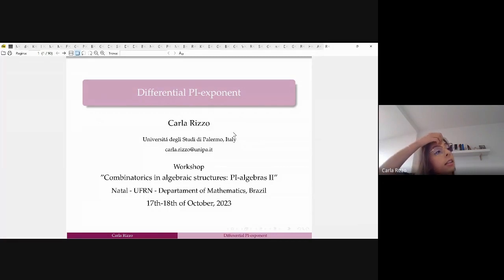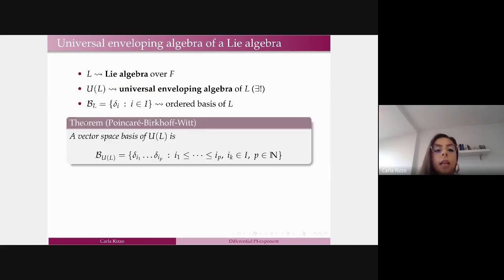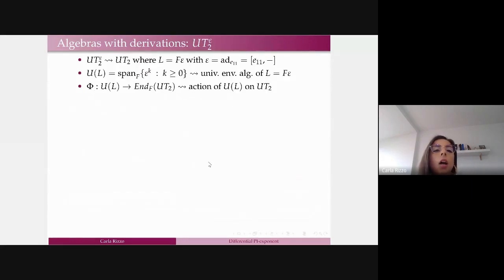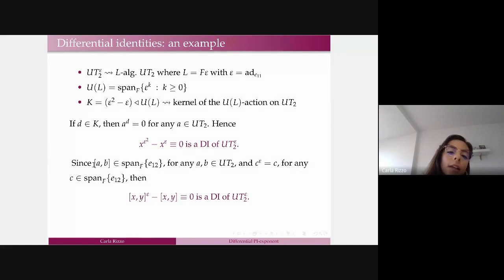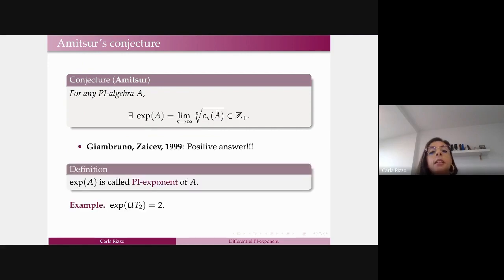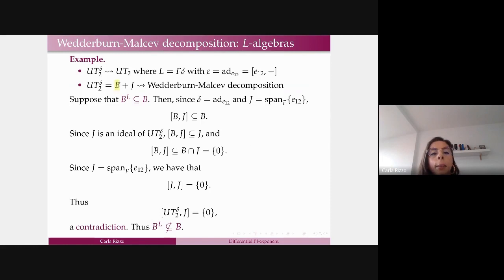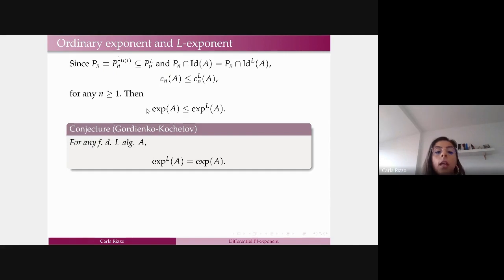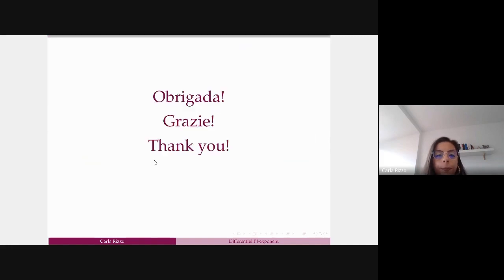Carla Rizzo - Differential PI exponent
Workshop: "Combinatorics in algebraic structures: PI-algebras II", Oct. 17-18, 2023, Natal, Brazil

Speaker: Carla Rizzo - Università degli Studi di Palermo

Title: Differential PI-exponent